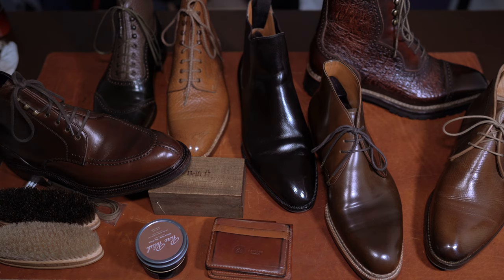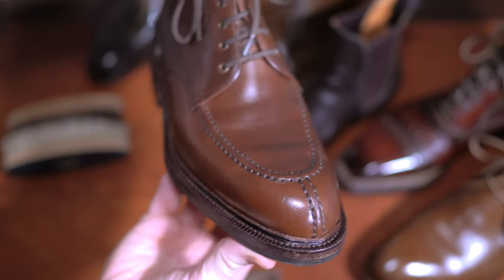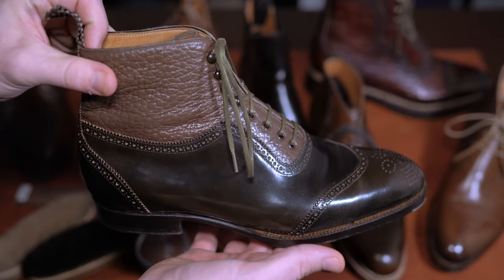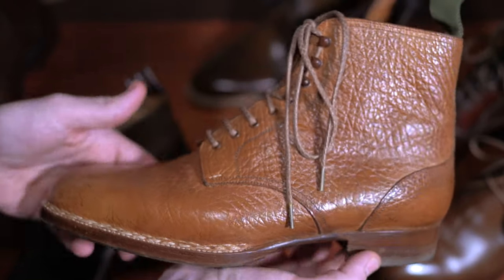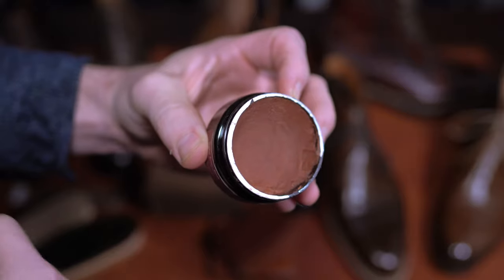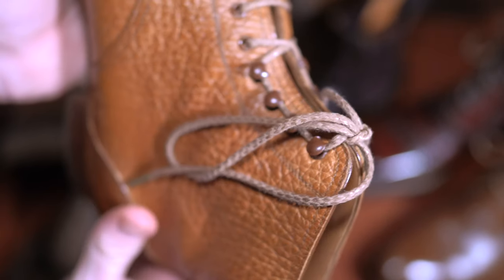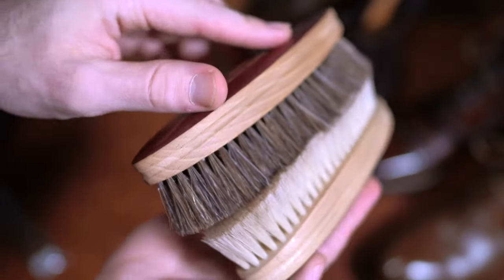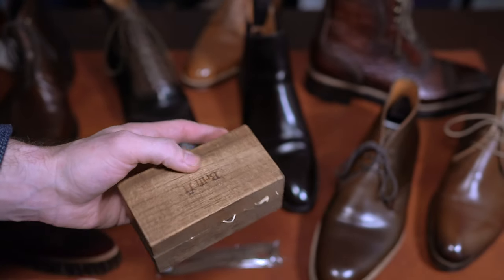Shoemakers Shoe Care Accessories & Retailers I am most excited about from 2021 & moving into 2022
A recap of the shoemakers, leather care, accessories and retailers I enjoyed in 2021, and the ones I am most excited about for 2022.

Chapters
0:00 - Best Shoemakers and Shoe Care of 2021
0:30 - Carmina Shoemaker
1:30 - Saint Crispin's
2:20 - Pure Polish Products, Ashland Leather, Mason & Smith Shoe Shine Bar, Shoji Works & Brift H
5:00 - Acme Shoemaker
6:30 - Antonio Meccariello, Meccariello Shoes